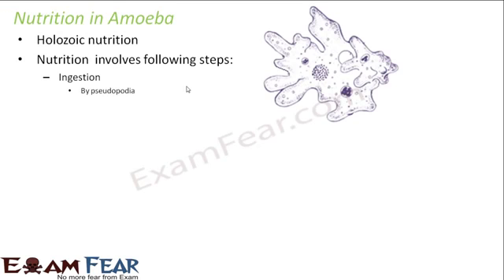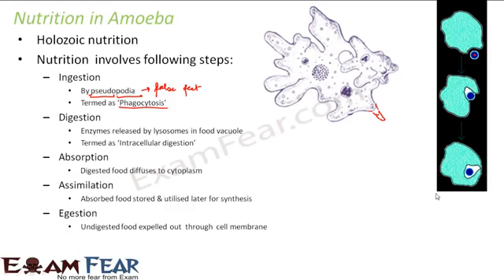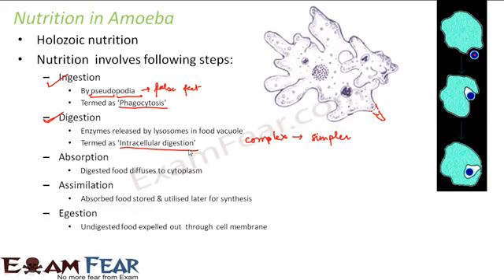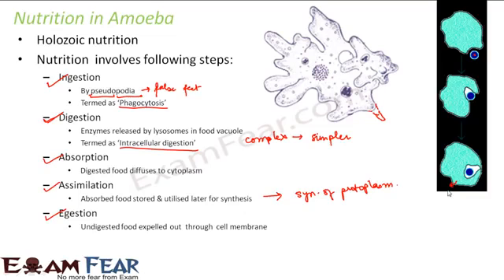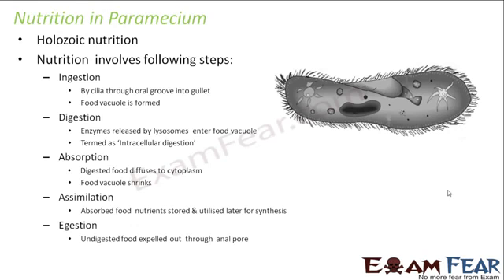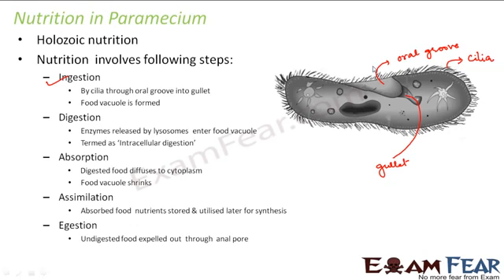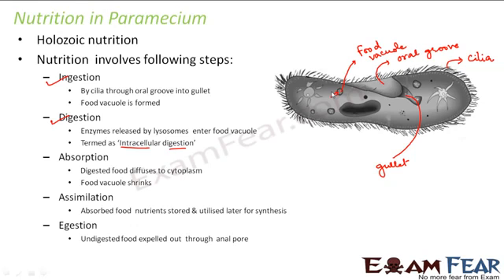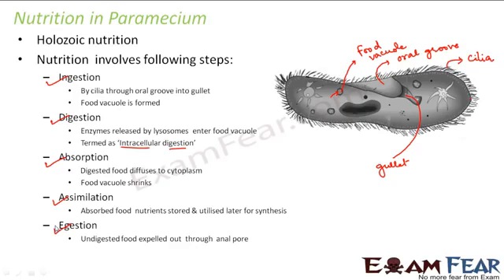10TH Biology LESSON 4 Life Processes part 7